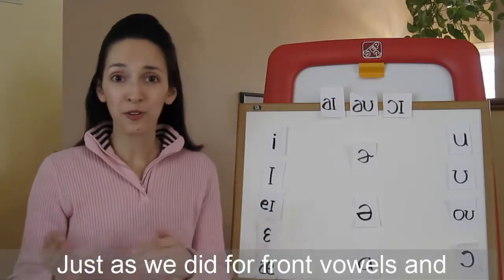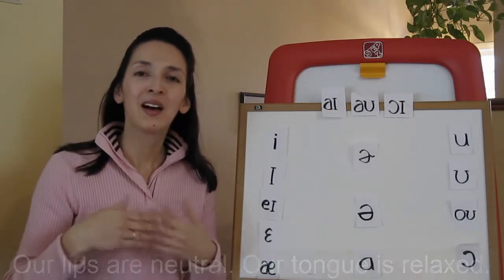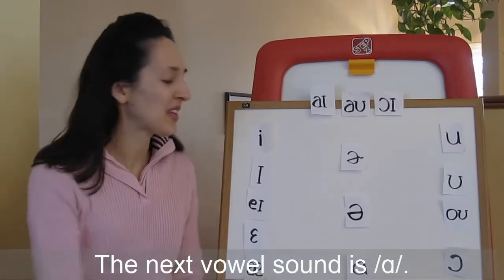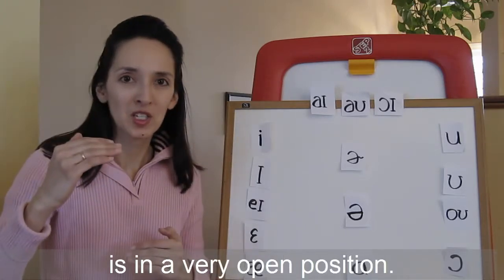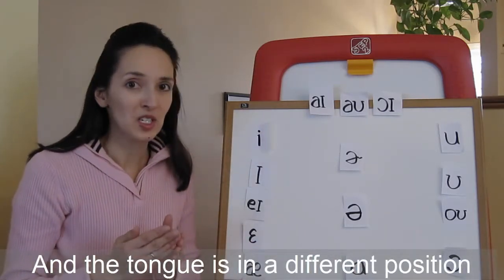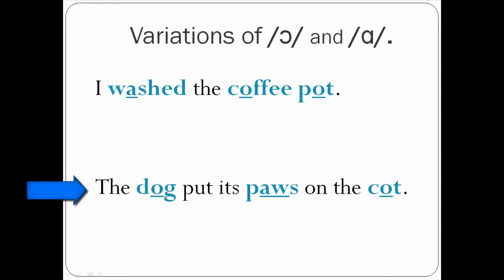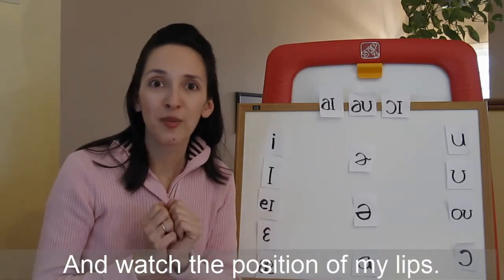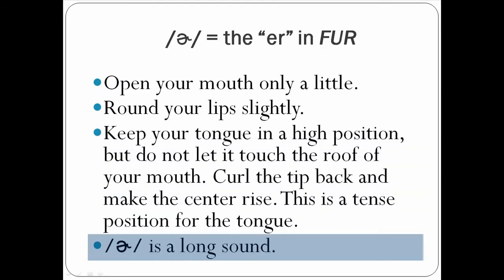31 Central Vowels Part 1 with captions